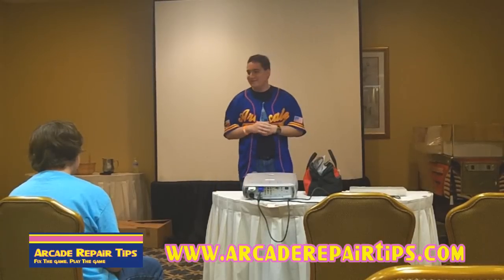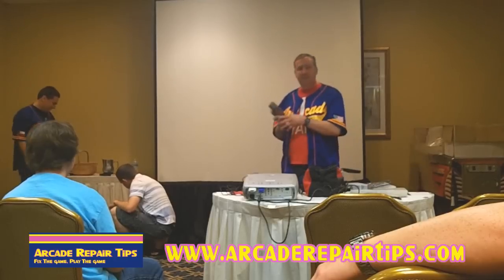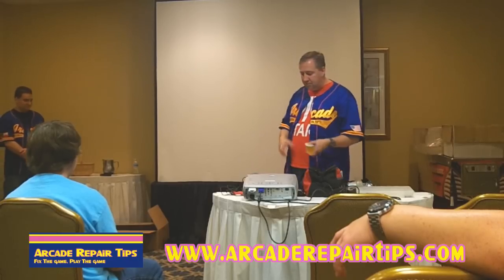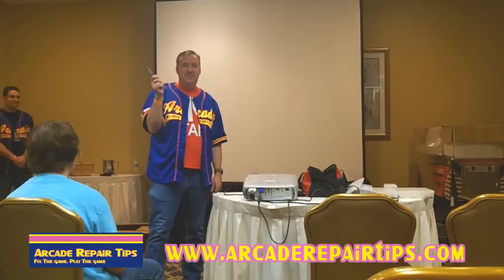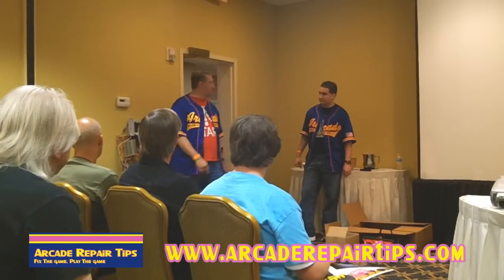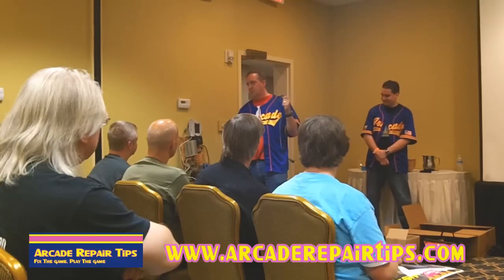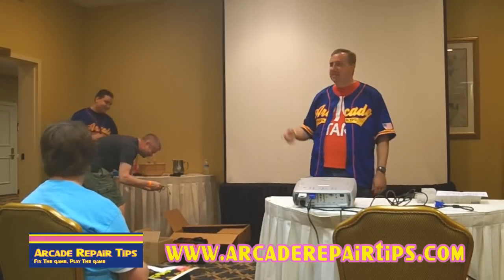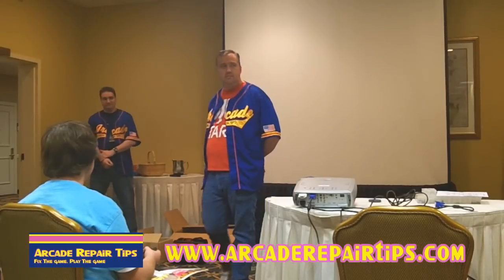Arcade Repair Tips - HAAG 2012 - Arcade Repair Tips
This seminar was filmed at the HAAG Expo in Houston, TX on November 3, 2012. For more information about the HAAG Expo, please

In this video, Tim Peterson and Jonathan Leung talk about tools and tips that can help you troubleshoot basic arcade issues and take questions from the HAAG Expo audience. This video is presented by Arcade Repair Tips. and please watch for more videos in the Arcade Repair Tips Video Series!